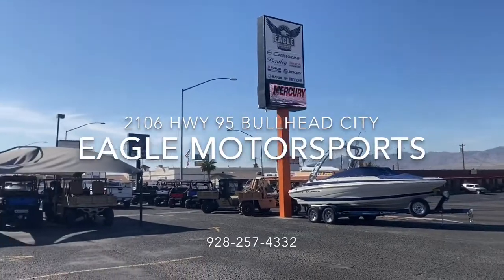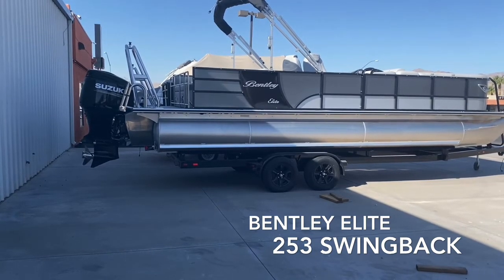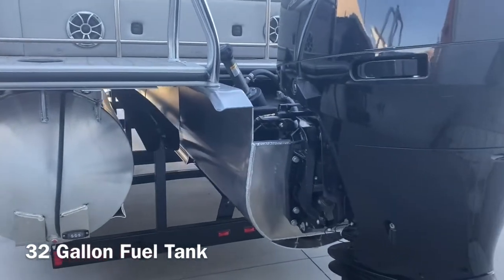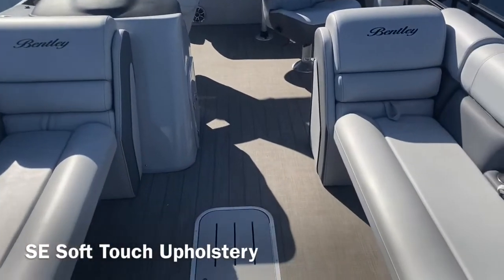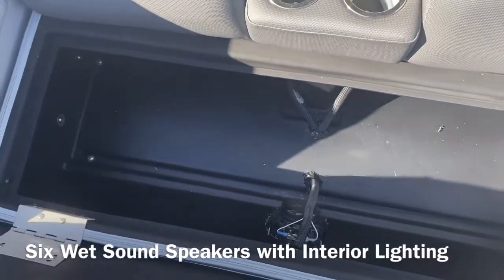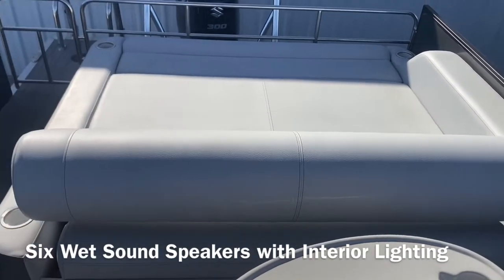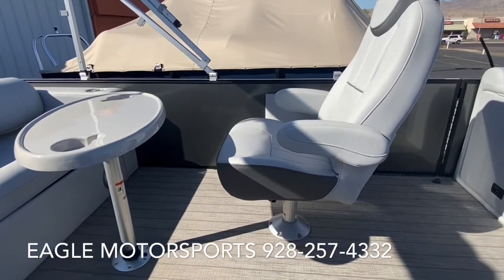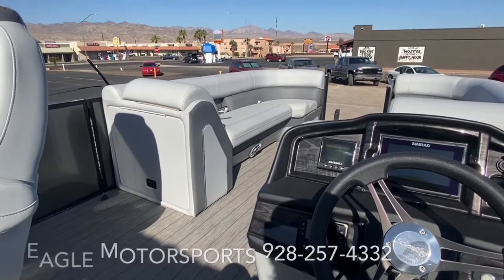2020 Bentley Elite 253 Swingback Tri-Toon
Here is a walk through video of our 2020 Bentley Elite 253 Swingback Tri-Toon located at Eagle Motorsports in Bullhead City AZ, 86442.
(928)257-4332 hope you enjoy Dan!